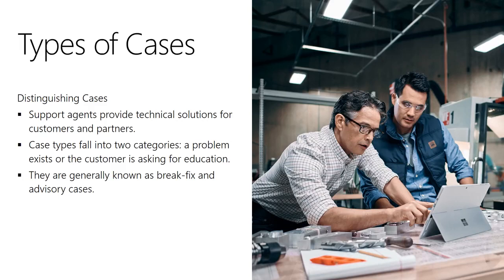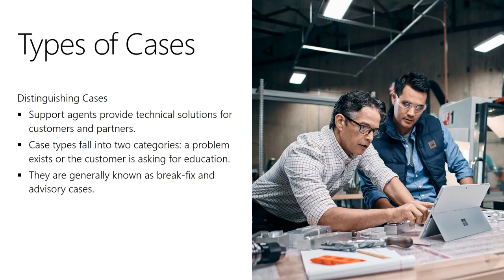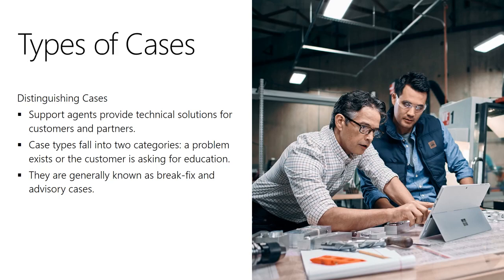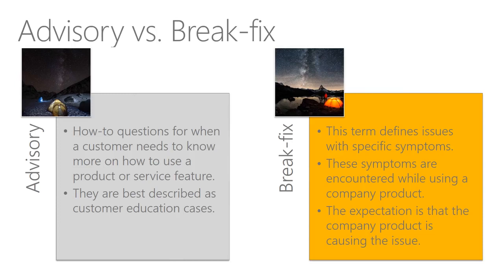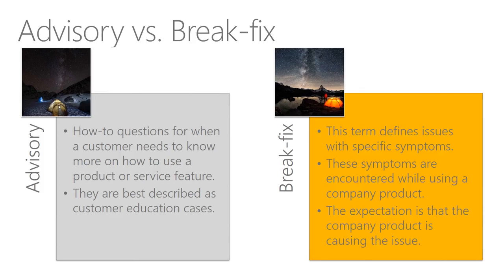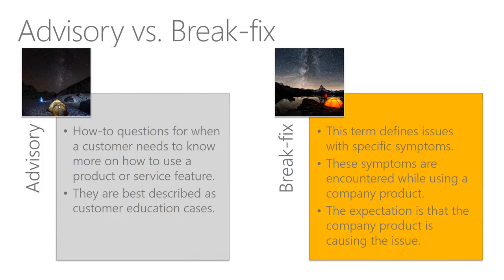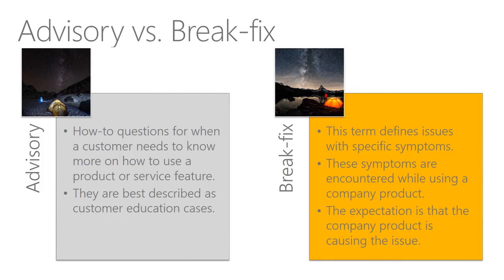8 Types of Cases